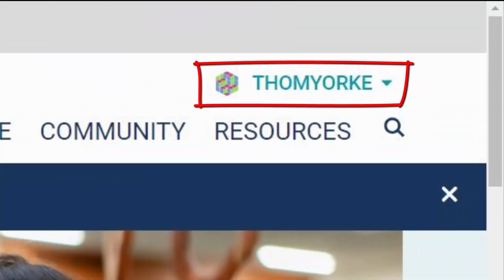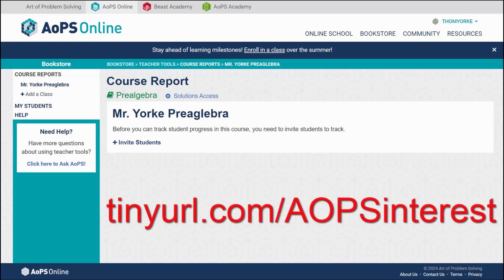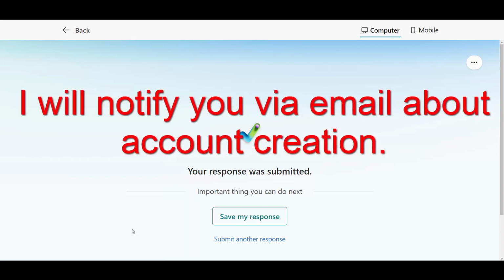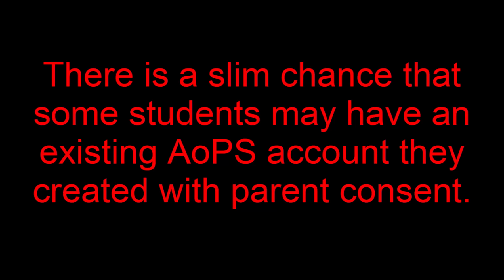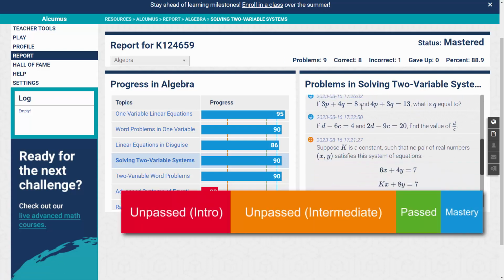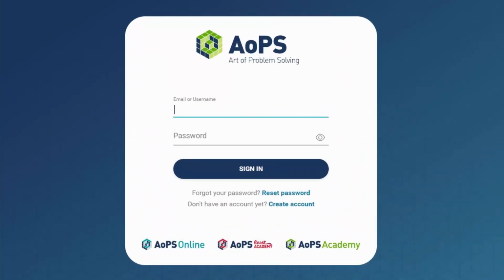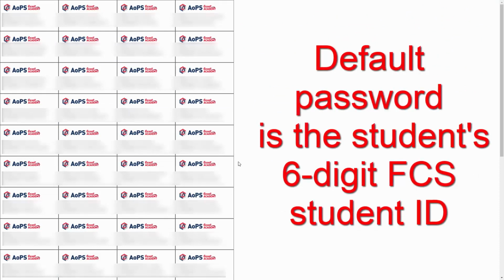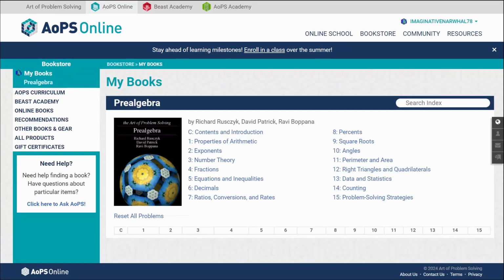Step 2 Learn How to Get Started